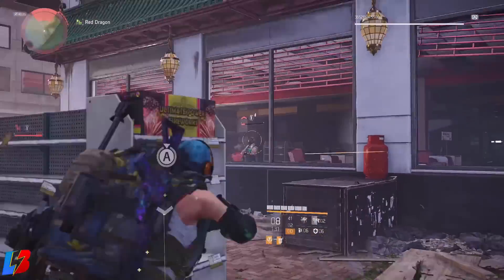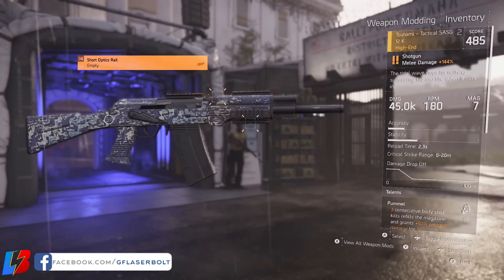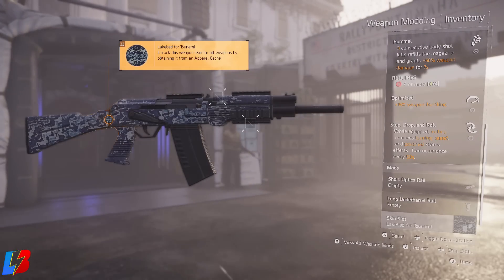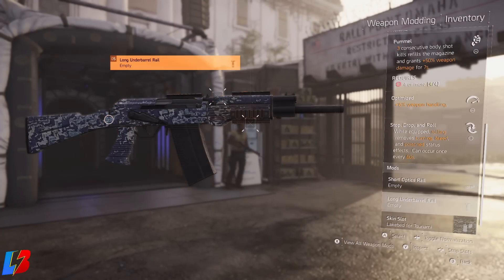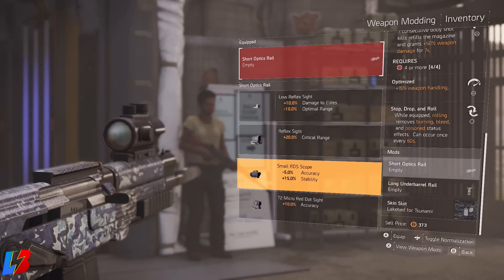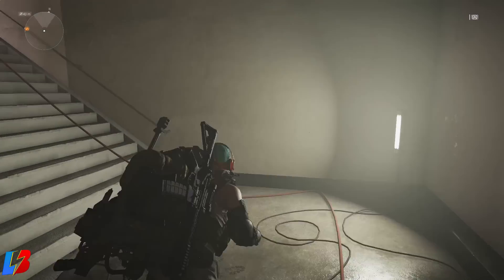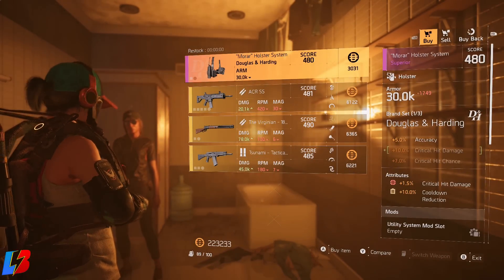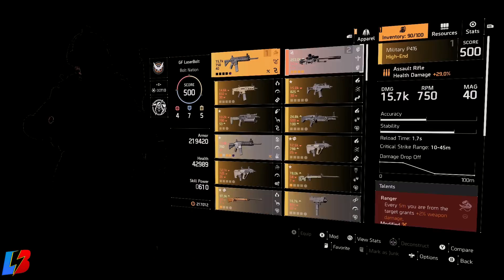HOW TO GET THE TSUNAMI TACTICAL SASG SHOTGUN HIGH END WEAPON Division 2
Here is how to get the Tsunami Tactical SASG Shotgun a high end weapon in the division 2 that you can get and it comes with the lakebed skin that makes this weapon unique along with good mods that you can use it. Follow mine guide to how to get the tsunami shotgun for the division 2.